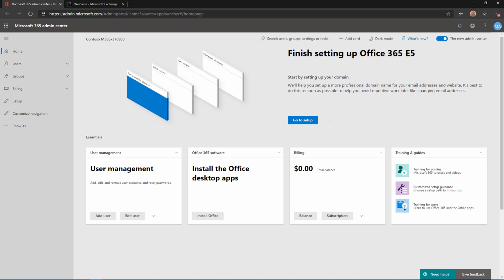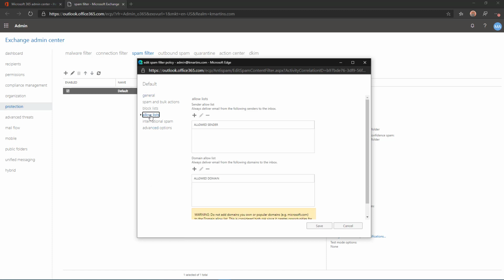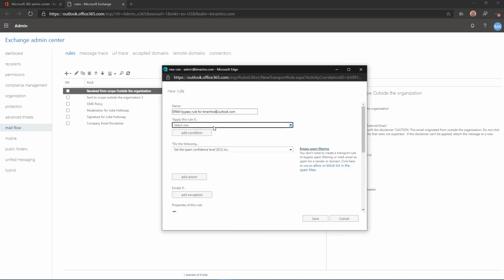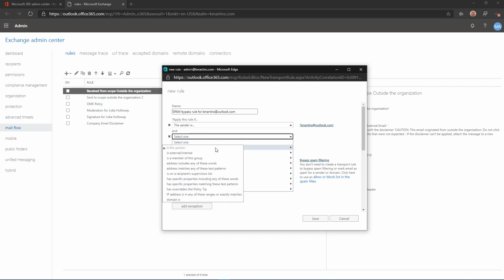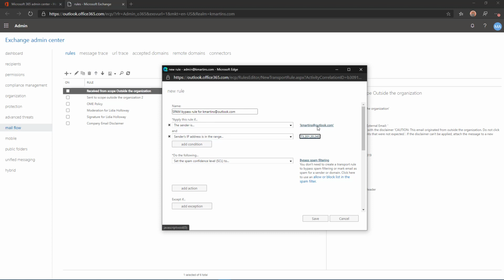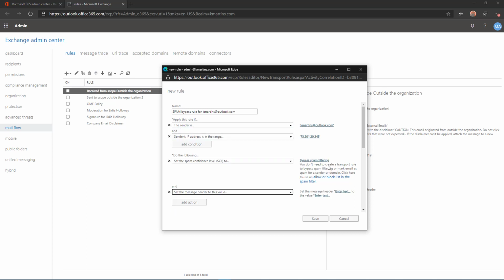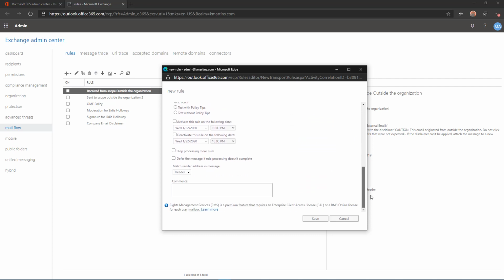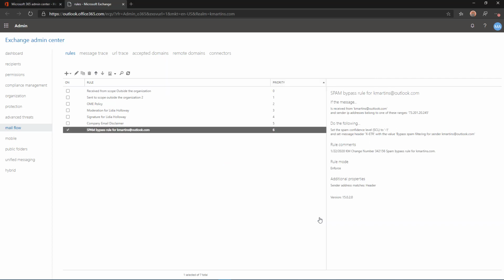Email SPAM Policy to Bypass Filter Securely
This video shows you how to create an email SPAM policy in Microsoft Office 365 that is much more secure than a safe sender list. Instead, use an Exchange Transport Policy explained in this video.